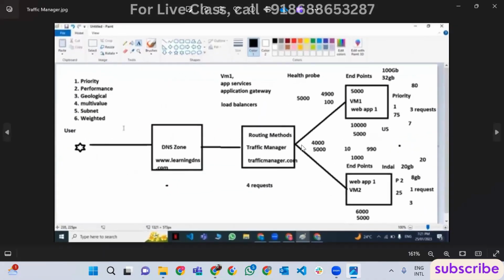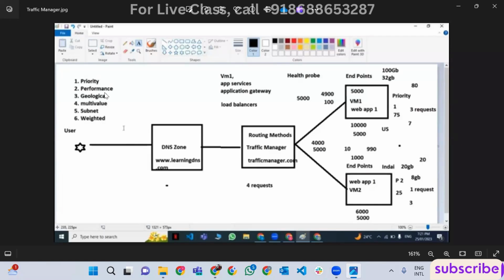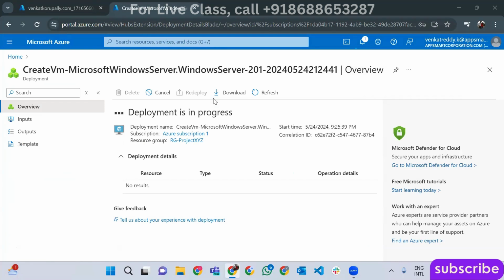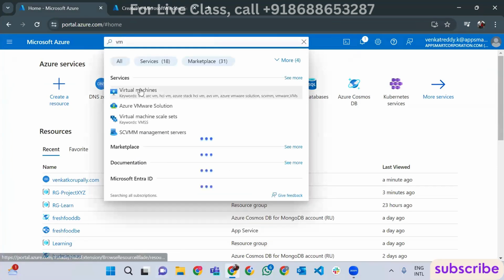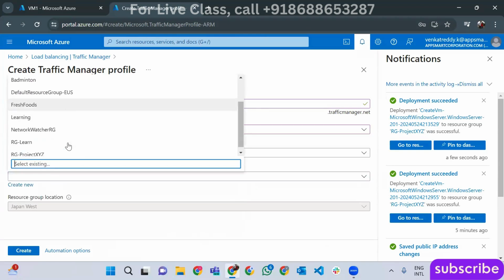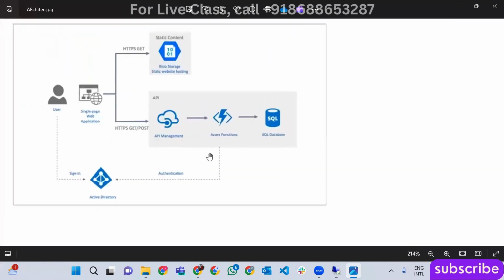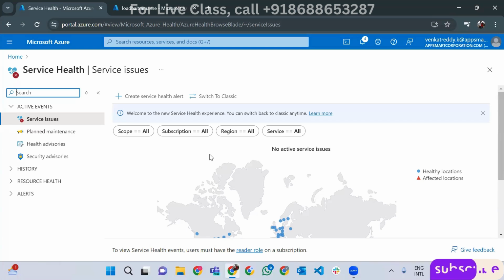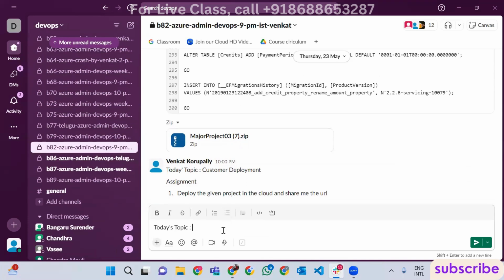Day 38 Traffic Manager and Service Health | Azure Admin and DevOps | /+1 4704618999